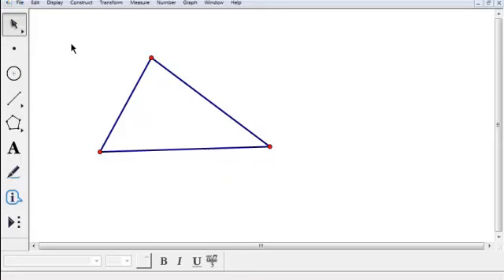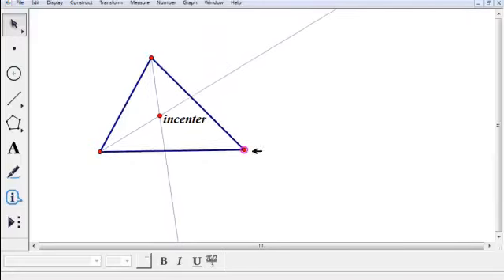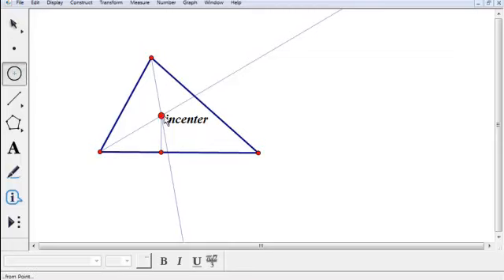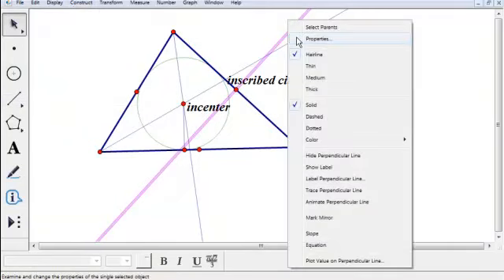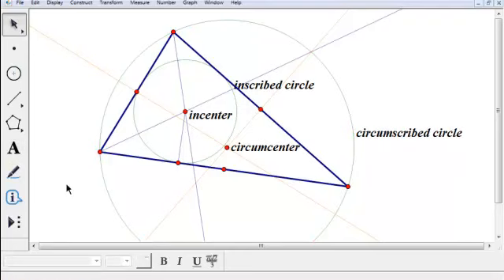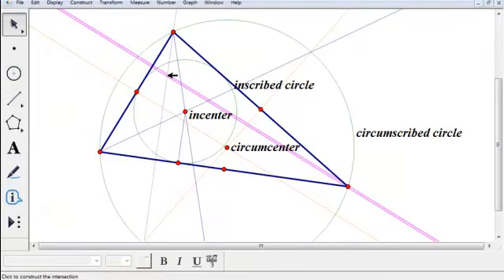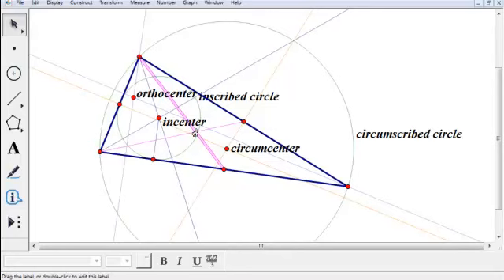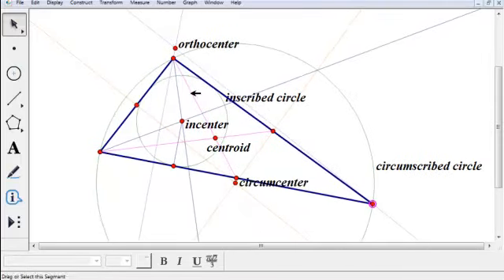5 6geo GSP pts concur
5.6 geo points of concurrency GSP